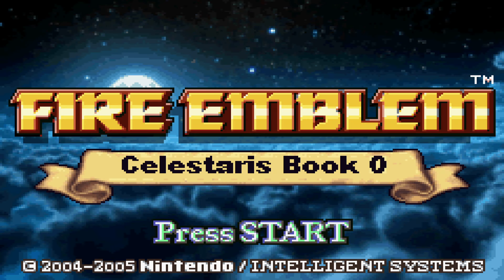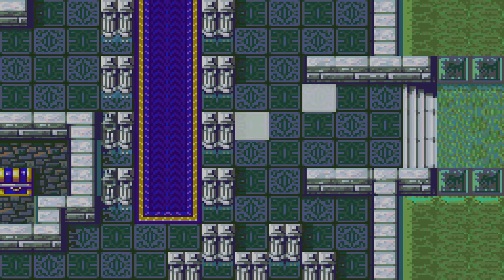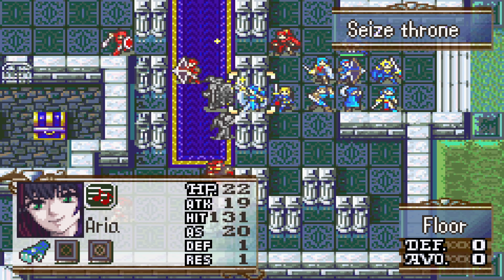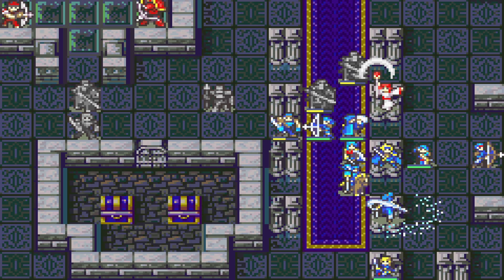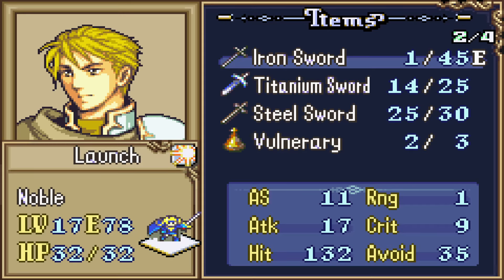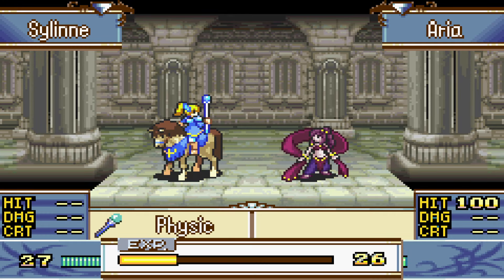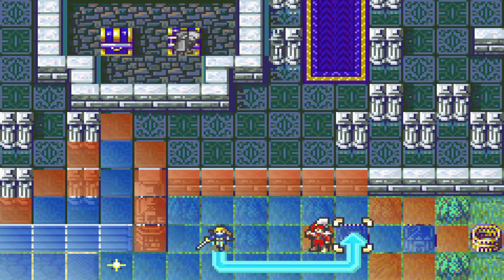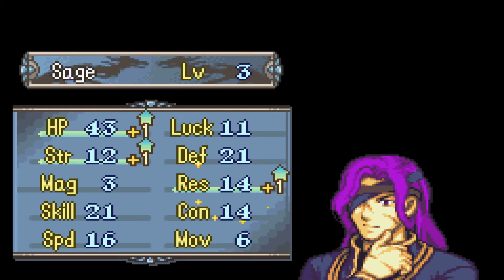FEE3 2024: Celestaris Book 0 by VelvetKitsune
Fire Emblem: Celestaris is a multi-book saga built upon Fire Emblem 8. Celestaris Book 0 uses buildfiles.

- Lots of foxgirls! A number of other fantasy-flavoured races too!
- It’s probably playable!
- You beat the chapter and then you play the next one, how novel!
- The writing is still being written by a mad fox with a keyboard!
- Constitution and Movement growths!
- Custom skills!
- A different take on ‘battle music’-- it’s based on the character’s home nation, including for generics.
- A fairly full ‘misc info’ page from the character status’ for those who like random info!
- A take on Engage’s Smash weapons and Revival Stones!
- New weapon types! For example Knives being the stat reduction menace they are in Fates!
- An expanded (and probably also convoluted) weapon triangle!

Thanks to XPGamesNL for doing the video!